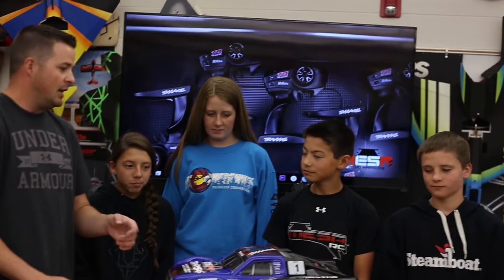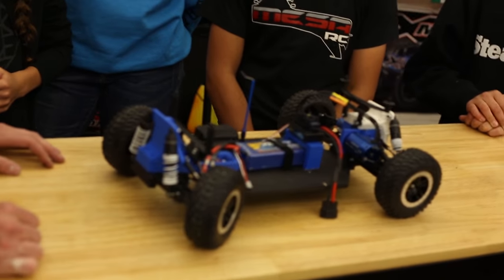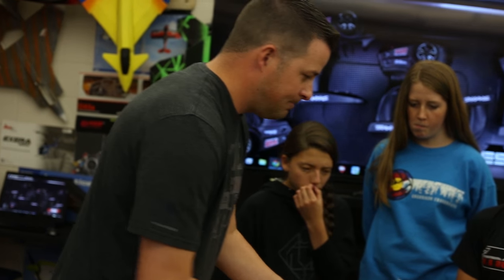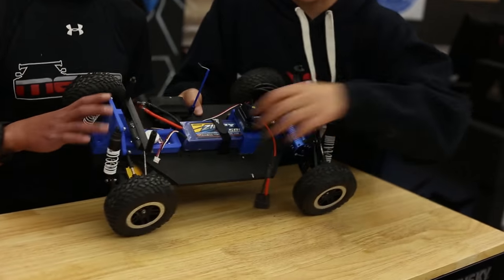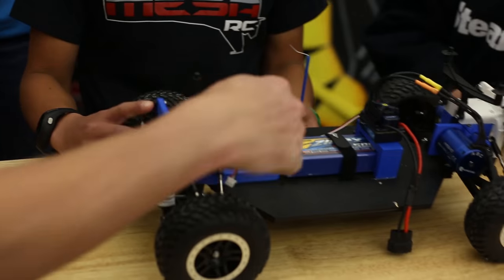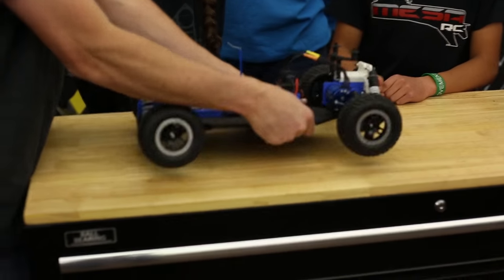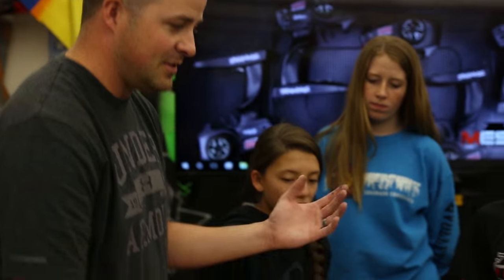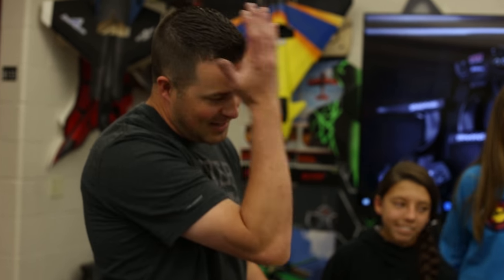MESArc - 3D Printed Short Course Truck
Episode featuring Ali, Cici, Colton, and Kayson and their 3D designed truck with the help of Open Rc